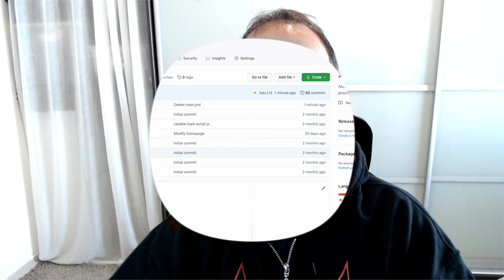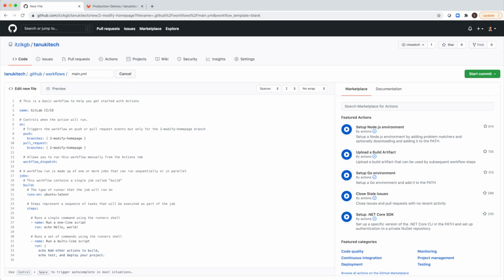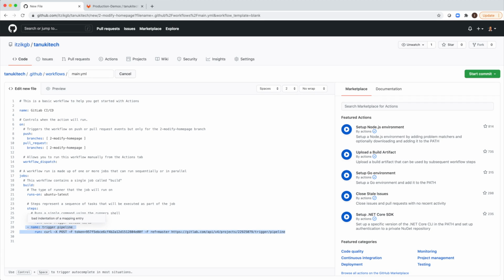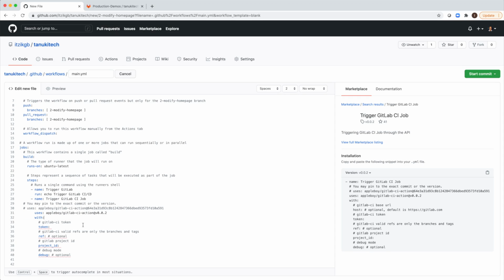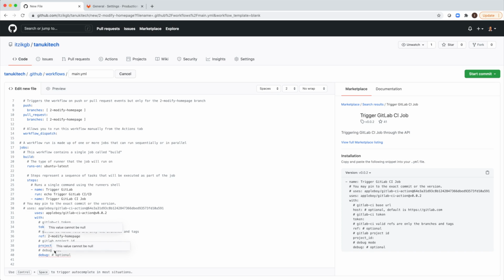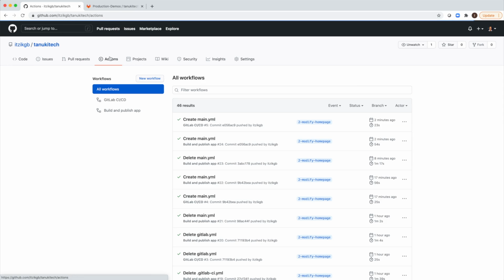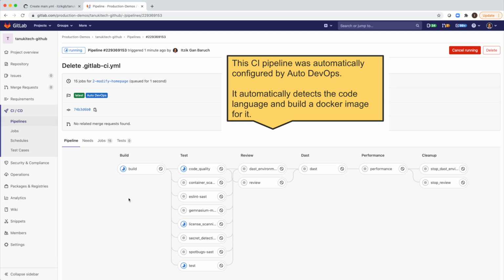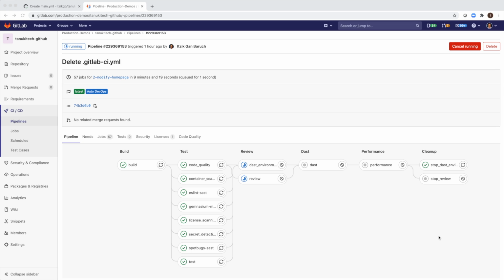GitHub Actions - empower your Actions workflow with GitLab Auto DevOps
Learn how to trigger GitLab CI/CD from GitHub Actions, and leverage GitLab Auto DevOps to create CI/CD pipeline based on GitLab best practices, and devops lessons GitLab has learned from it's thousands of customers.

A security note: for the sake of simplicity, in this video we expose the GitLab pipeline token in the repository. However in production this might gain to malicious users access to your pipeline, so in production, avoid persisting secrets like this token in the repository, and keep them at any secret management system.